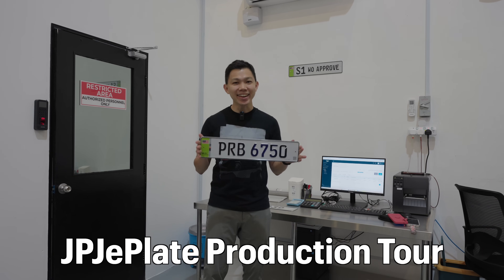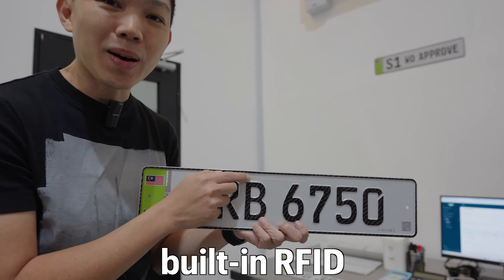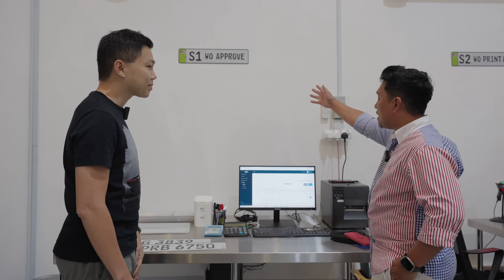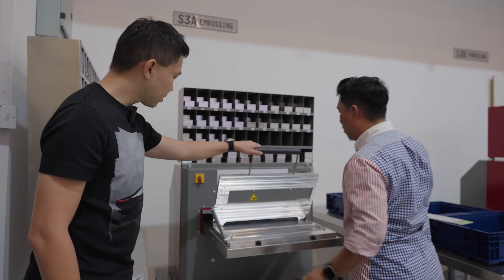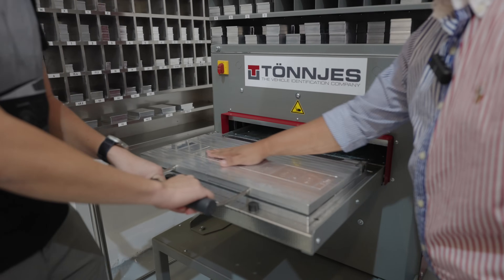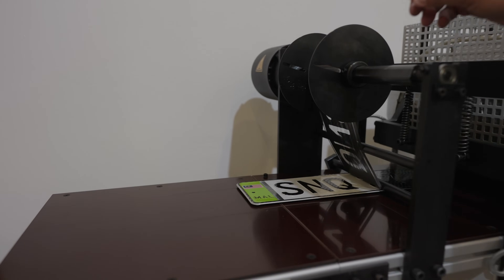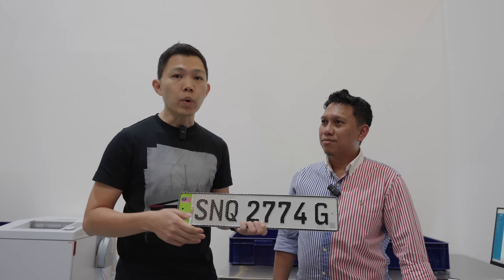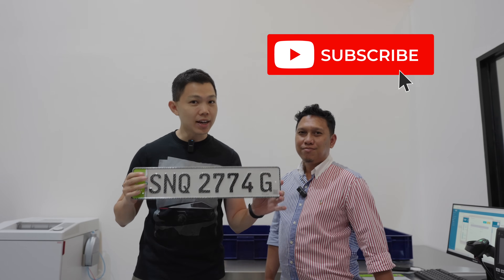Malaysia's EV Car Plate: Review & Production Tour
Review and production tour of Malaysia's new EV car plate (known as the JPJePlate) at Cyberjaya. All new EVs in Malaysia come equipped with the new JPJePlate, and existing EV owners can begin orders starting 9 November.

Timestamps:
00:00 Overview of JPJePlate
02:35 Production Tour
10:44 The Future of JPJePlate

Credits:
Thank you to Fairuzz and team for the opportunity to tour the JPJePlate production facility!

Social:
𝕏: @darenyoong